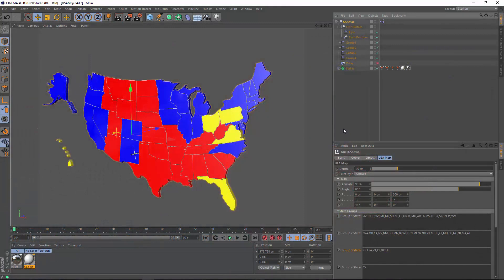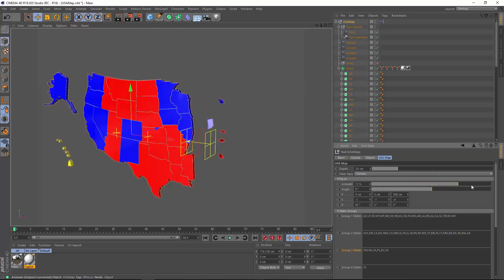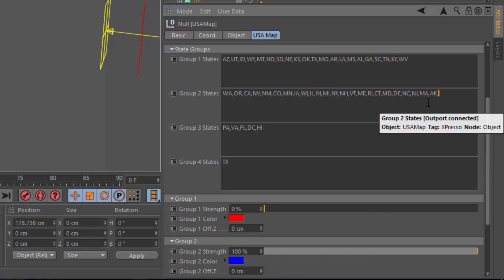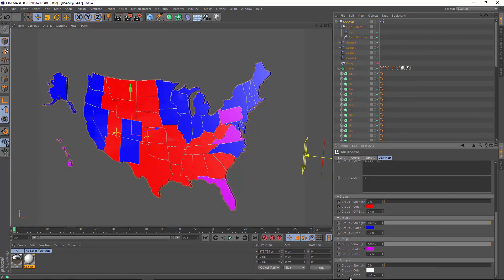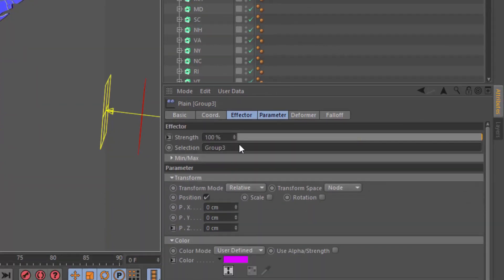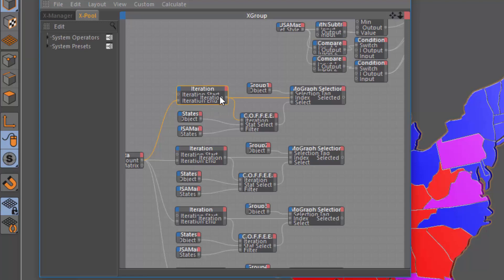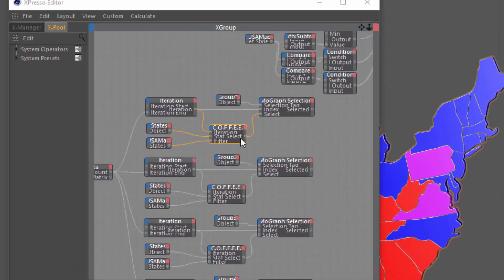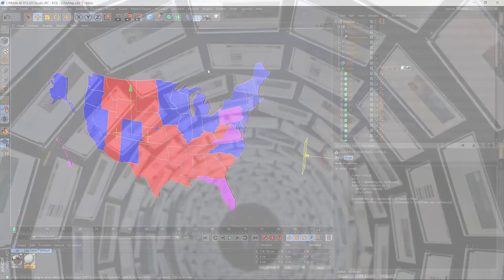Changing the USA Electoral Map with MoGraph Selections and Xpresso in Cinema 4D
In this Quicktip, we'll explore a US Electoral map preset, which is provided with the tutorial. You'll see how the Fracture Object can be used to control multiple extrusions with effectors and how a comma-separated list can be used to drive MoGraph Selections so you can apply effectors to specific elements within the Fracture.